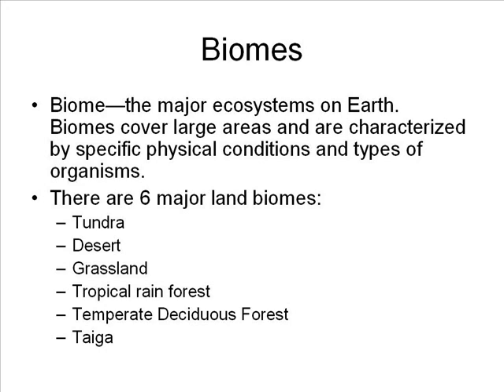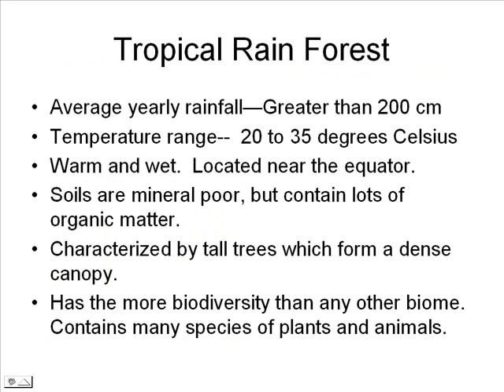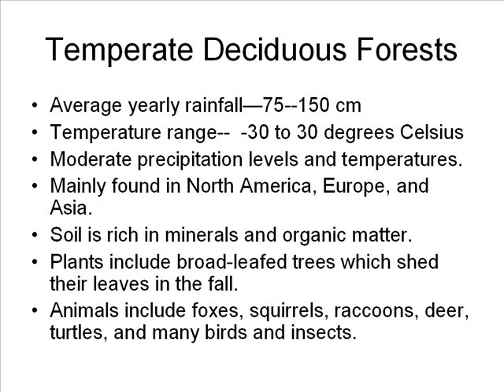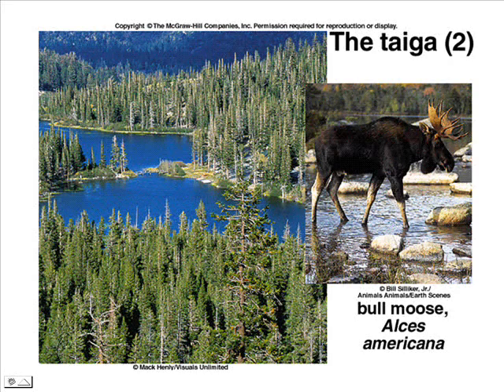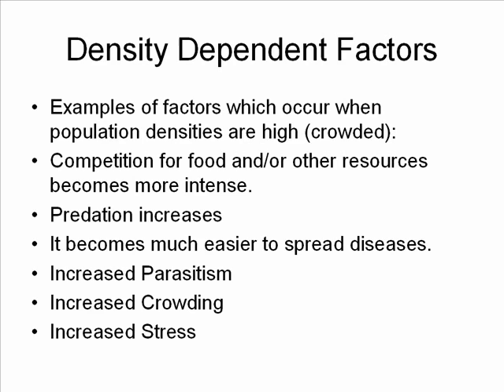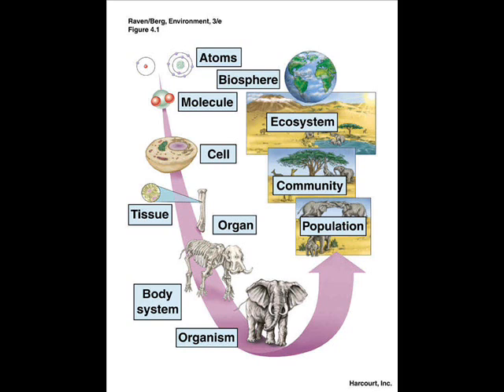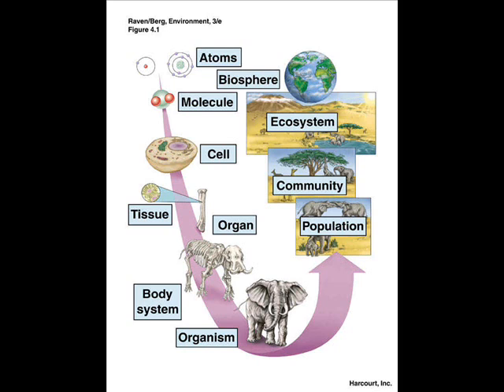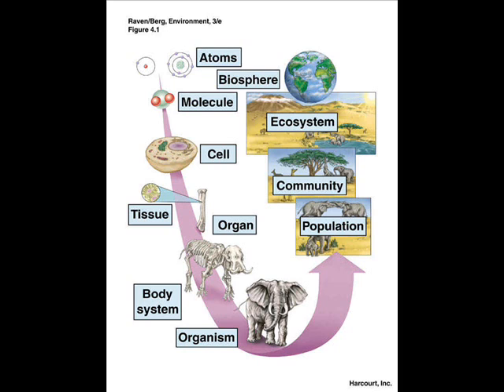AHSGE Biology Review Video 4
Review for the Alabama High School Graduation Exam Biology Section.  Part 4.